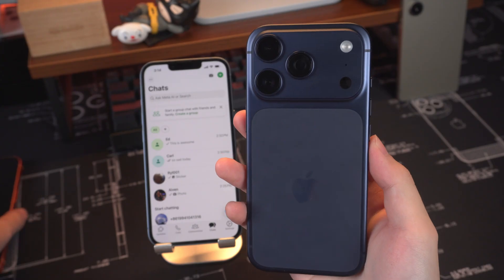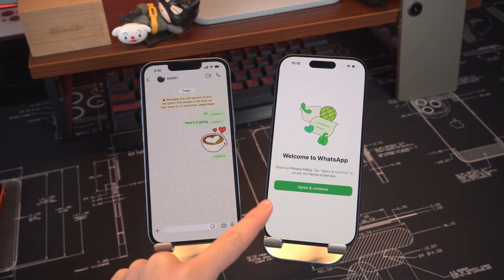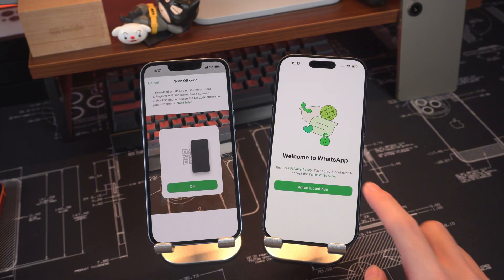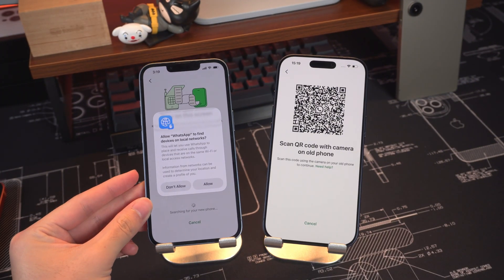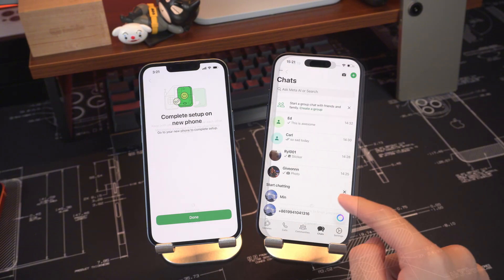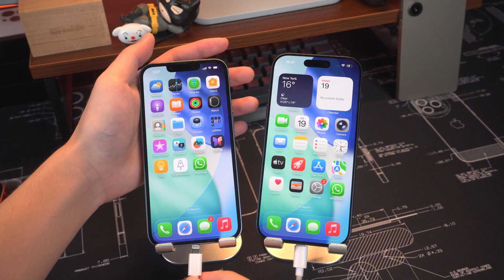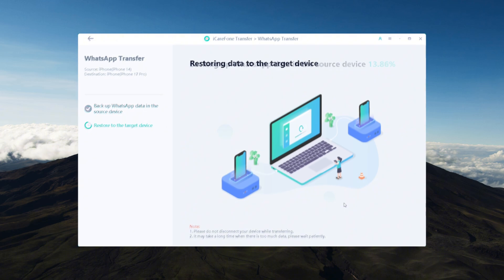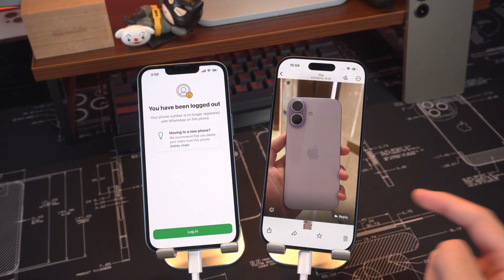[Free] How to Transfer Whatsapp from Old iPhone to New iPhone 17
Are you also wondering how to transfer WhatsApp data to your new iPhone 17? I recently helped a friend migrate over 30GB of WhatsApp messages to his new device, completely eliminating the need for iCloud storage. In today's video, I'll show you two reliable methods for migrating WhatsApp history. Let's get started.

How to Transfer Data From Old iPhone to iPhone 17 Without iTunes

⏱ TIMESTAMP:
00:00 Intro
00:24 Method 1: WhatsApp Official Migration
01:28 Method 2: Transfer with iCareFone Transfer

Method 1: Official WhatsApp Migration
·On old iPhone: Open WhatsApp → Settings → Chats → Migrate Chat History to iPhone
·On new iPhone: Install WhatsApp, register with same phone number
·A QR code appears → scan it with old iPhone
·Keep both phones unlocked & connected to Wi-Fi
·After transfer, tap Next, enter username → all chats, photos, videos appear

Method 2: iCareFone Transfer (No iCloud needed)
·Install Tenorshare iCareFone Transfer on computer
·Connect old & new iPhone via USB, set old = source / new = destination
·Click Transfer → tool backs up and restores WhatsApp data
·After transfer, open WhatsApp on new iPhone, register with same number → data restored

Tips
·Keep devices powered and connected during transfer
·If transfer fails: try another cable/USB port or use iCareFone’s backup & restore option